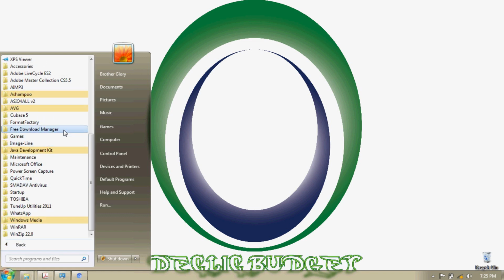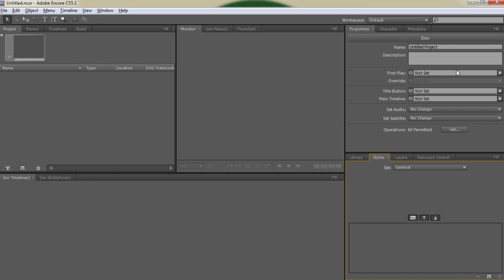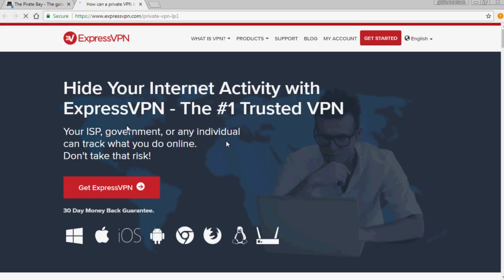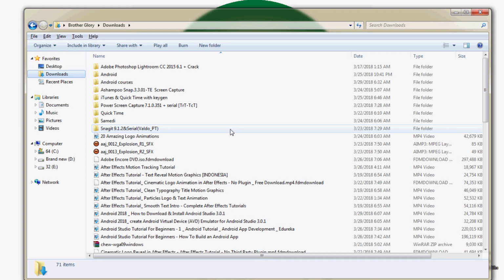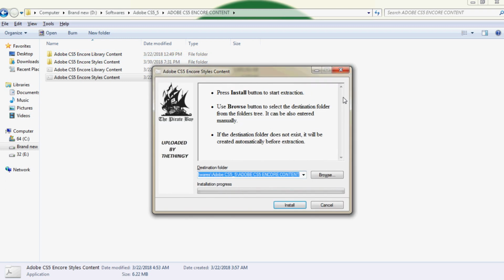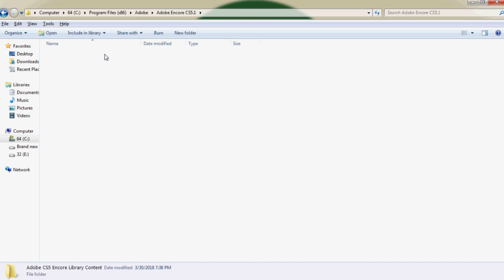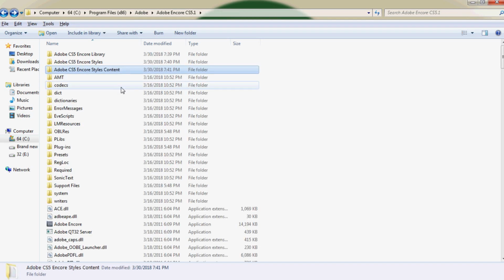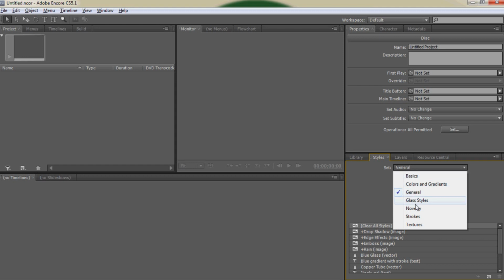How to fix Adobe Encore missing Library